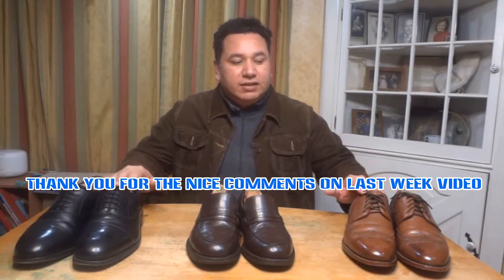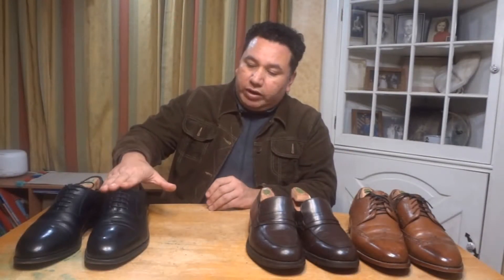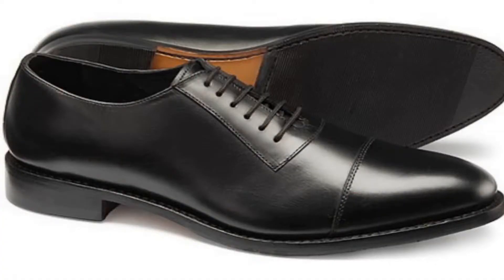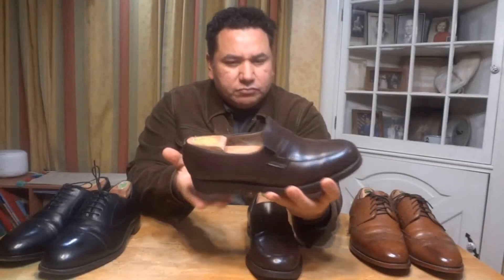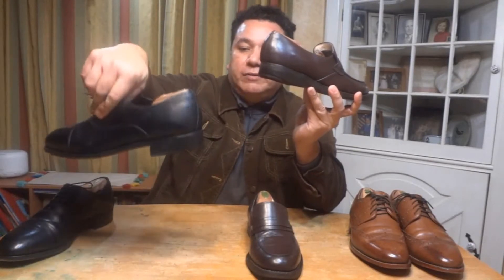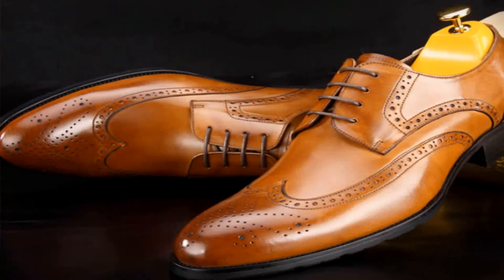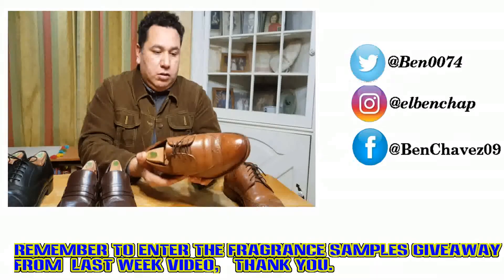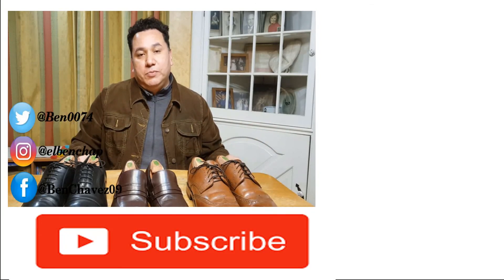First Dress Shoes to Invest In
This video is an overview on things to consider while looking to invest on dress shoes and how to style them to get more out of your purchase.

This video was edited using open source software such as blender and Openshot. running in a OpenSUSE Linux laptop